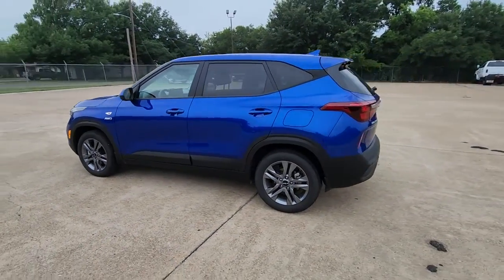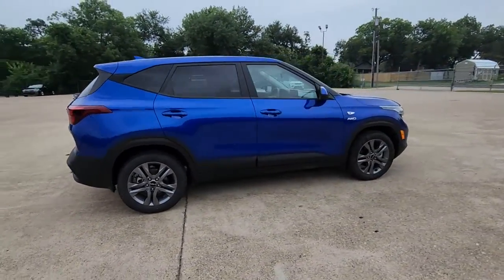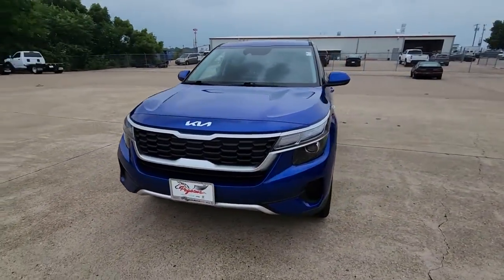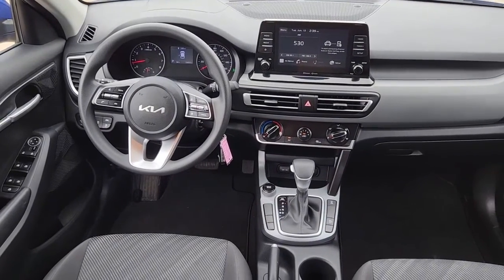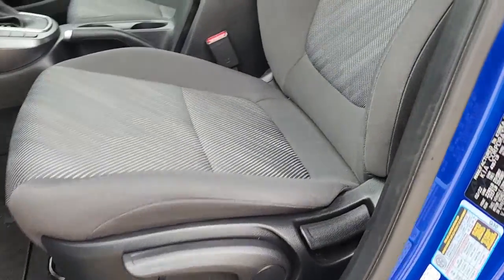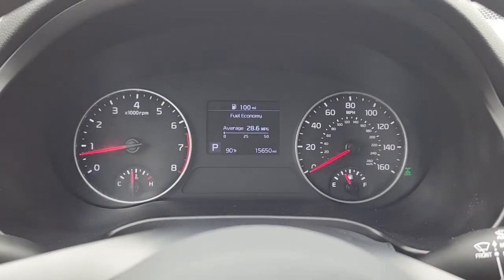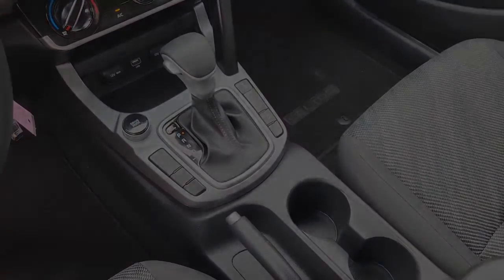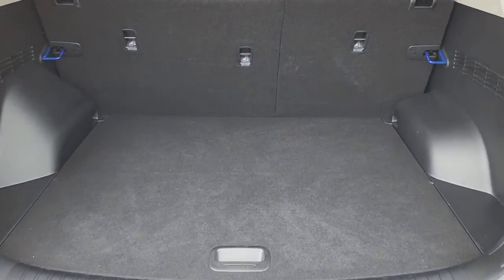2022 Kia Seltos Ennis, Palmer, Garrett, Ensign, Rice R220619B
Neptune Blue Used 2022 Kia Seltos LX available in 305 South I-45 at Pegasus CDJR. Servicing the Ennis, Palmer, Garrett, Ensign, Rice, TX area.

Pegasus CDJR
305 S I 45